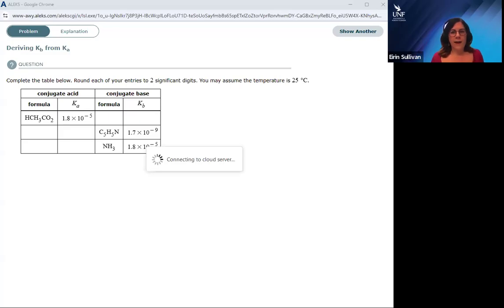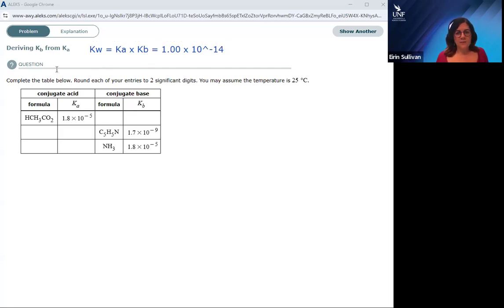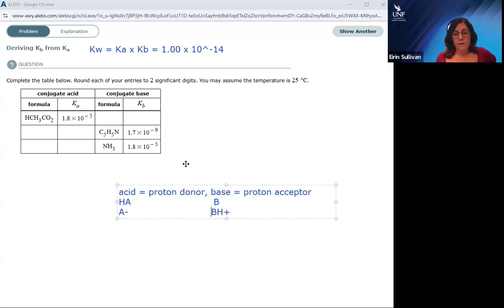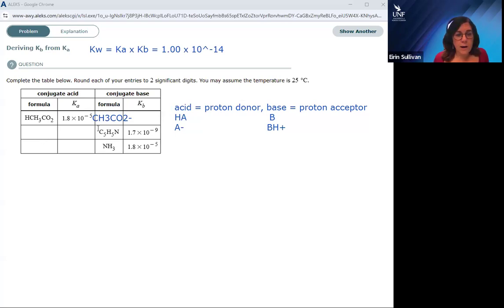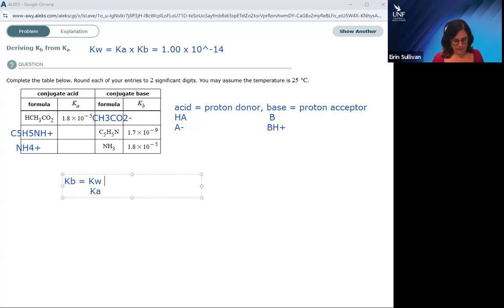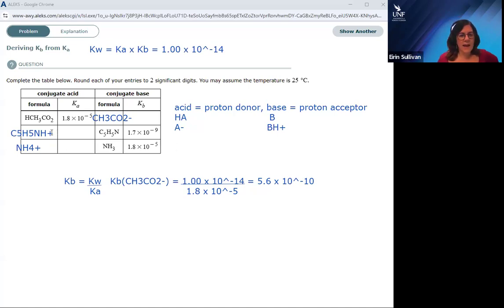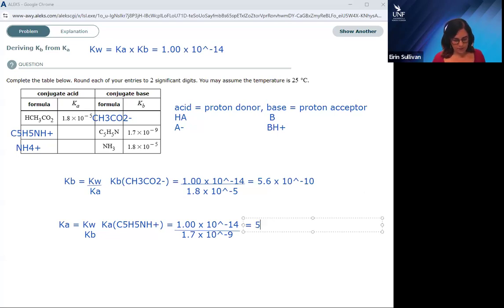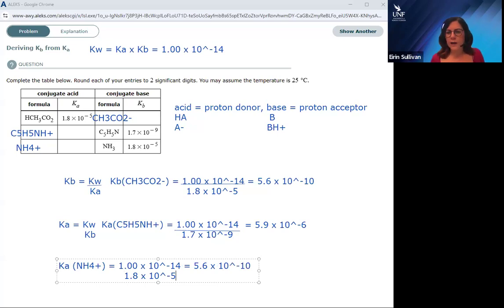Deriving Kb from Ka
Worked examples of how to approach the ALEKS Goal Topic "Deriving Kb from Ka" for General Chemistry.